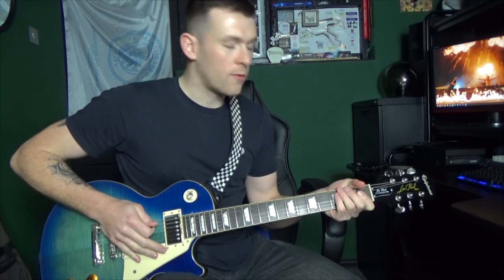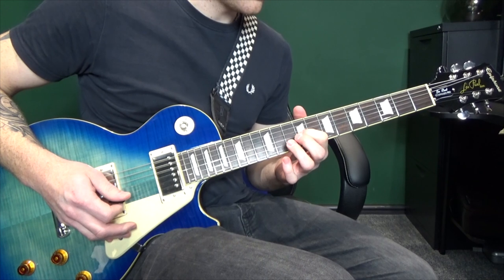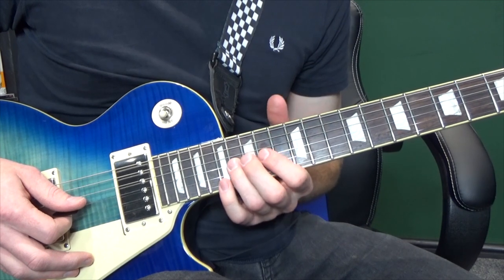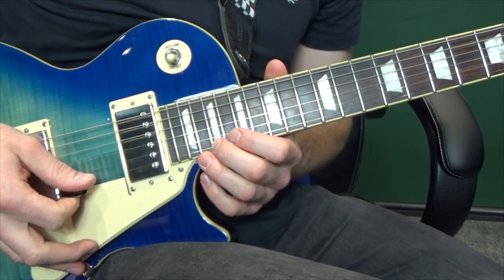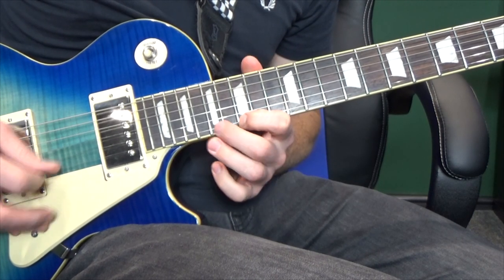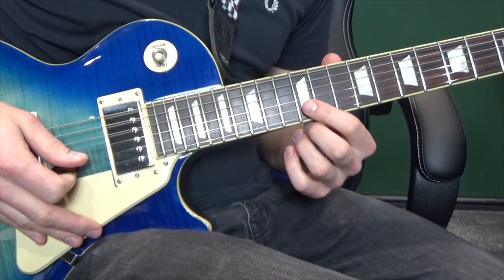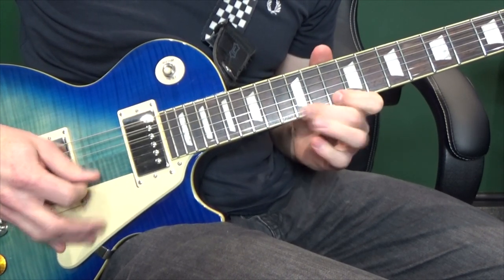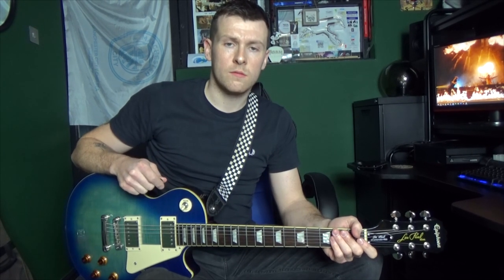Halo Theme - Guitar Tutorial (With Tabs)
A tutorial on how to play the theme to Halo on guitar.

This was requested a lot on the cover that I did.